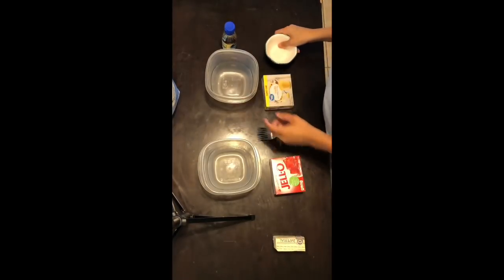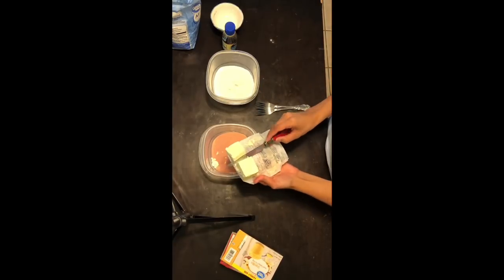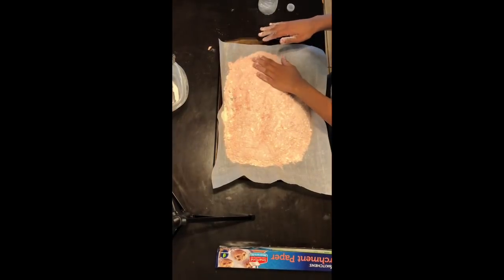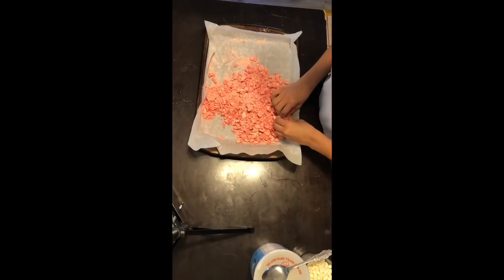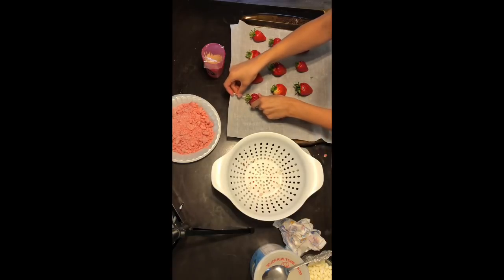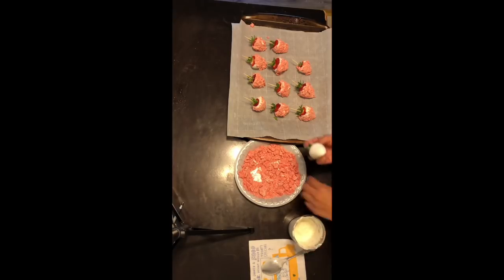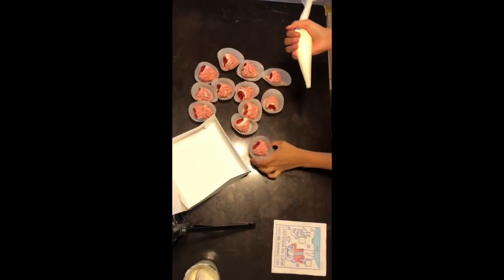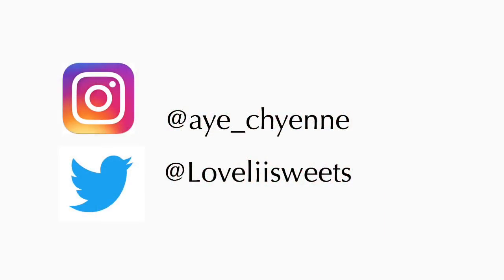How I make my strawberry shortcake crumble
Strawberry shortcake Ingredients:
1/2 cup flour in each container
1 vanilla pudding
1 strawberry jello
Full stick of butter (you can use imperial)
2 tsp of vanilla extract in both containers

Filling ingredients:
2 8 oz Cream cheese packets (use right when you take out of the fridge)
1/4 cup of whipping cream
1/3 cup of powdered sugar
2 tsp of vanilla extract

Piping bags

Piping tips

Melon scooper (the best)